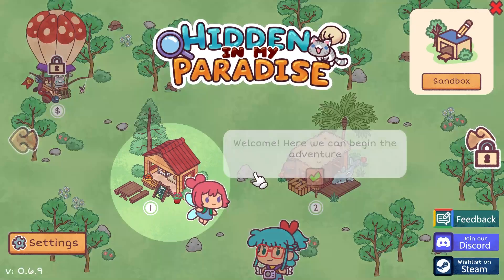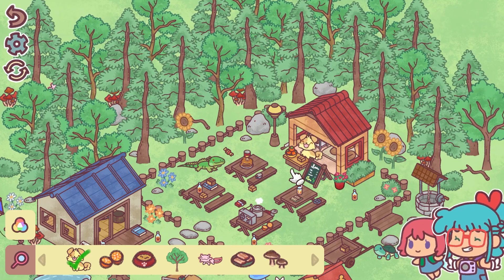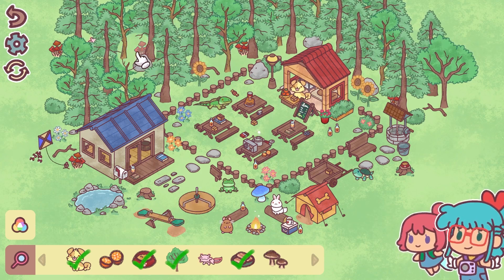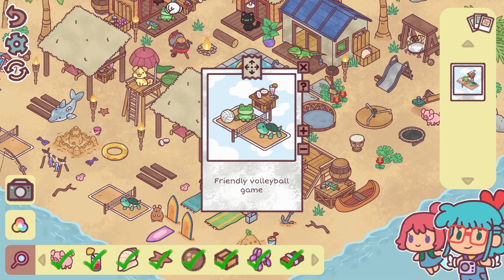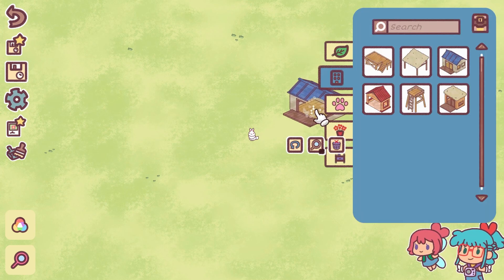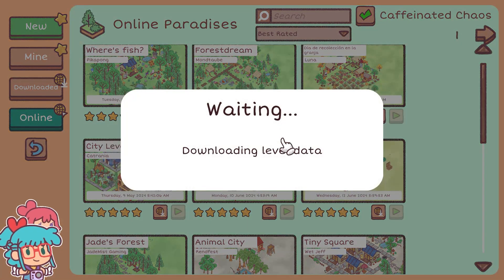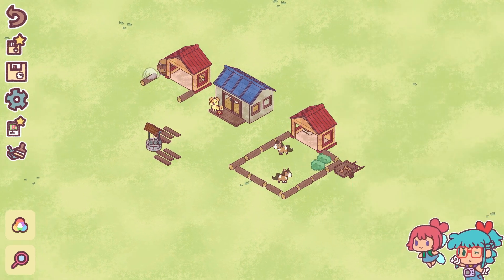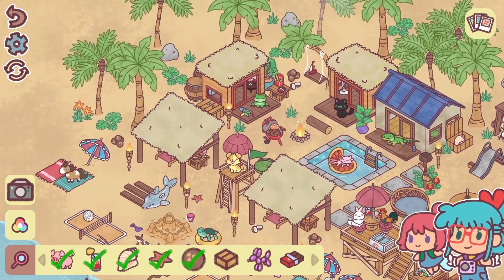Hidden in My Paradise: First Look!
Get your magnifying glass out, because it's time to hone your hidden object skills! Hidden in My Paradise is a charming game where you take on the role of Laly, a photographer's apprentice. Your job? To find various objects and recreate stunning photos.
This first look dives into the demo, giving you a taste of the gameplay and what to expect from the full release.

00:00 Introduction
00:28 Story
00:54 Gameplay
02:06 Design
02:40 The Final Brew